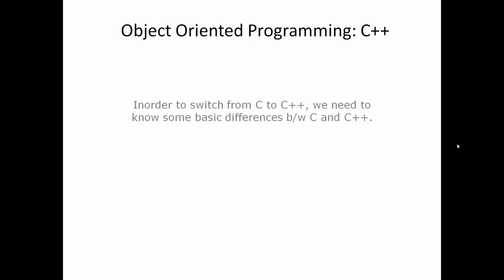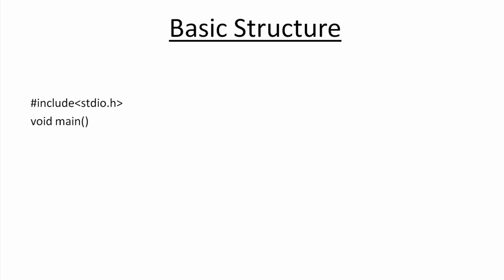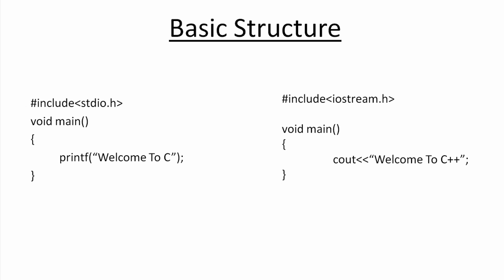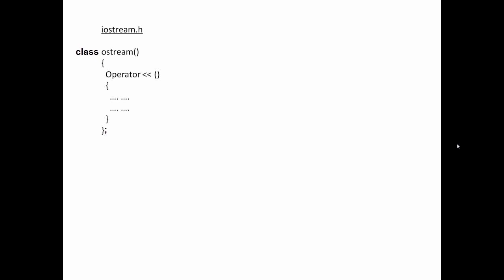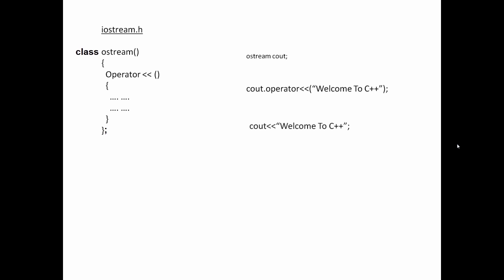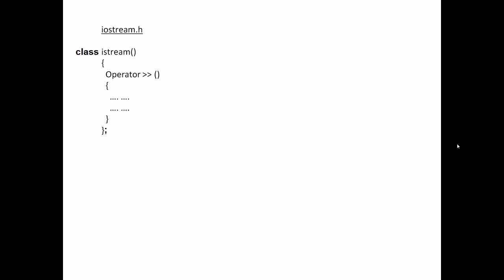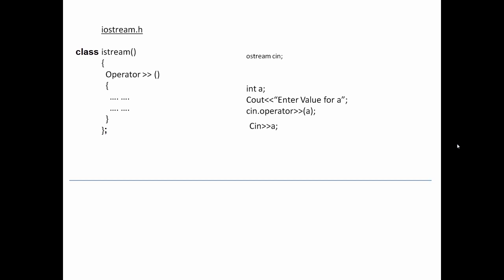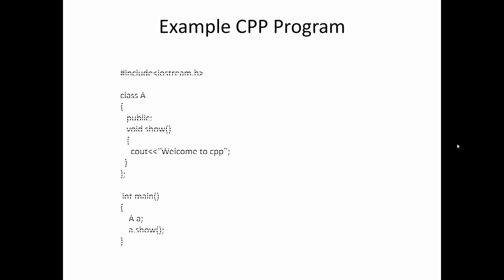Basic Difference b/w C and C++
To understand and switch from C to C++, you need to know some of the basic similarities and differences between the two.